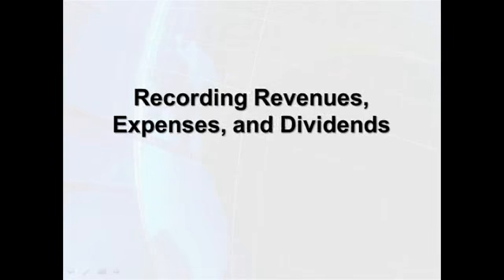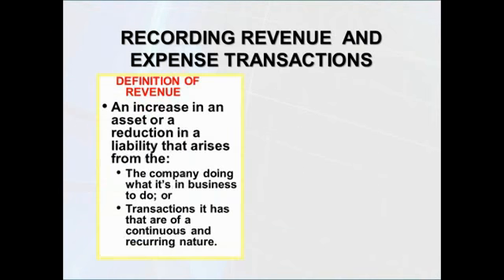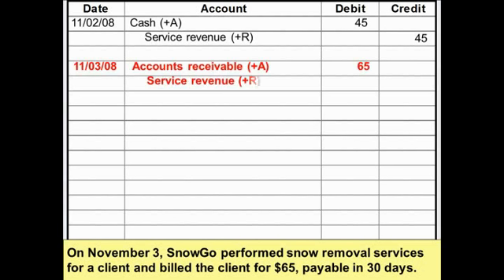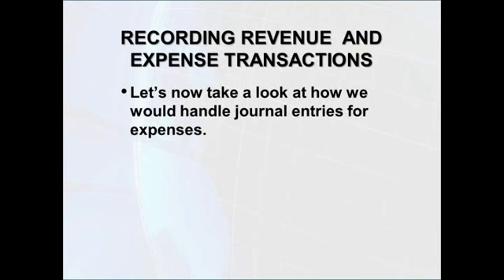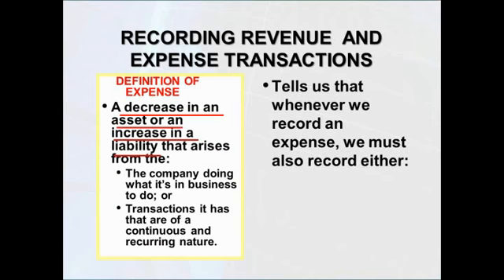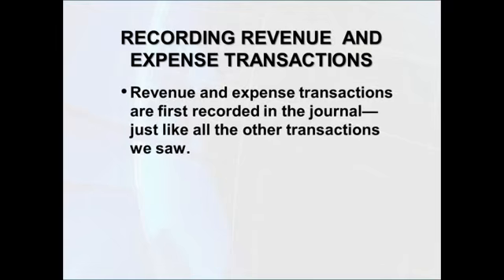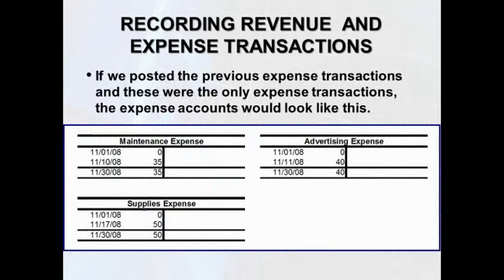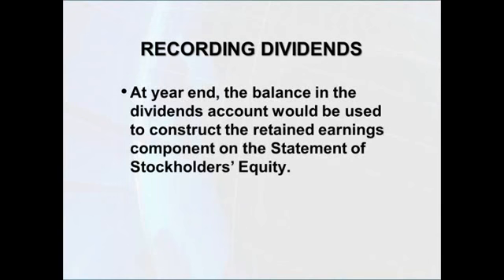Module 2 Record Revenue Expense and